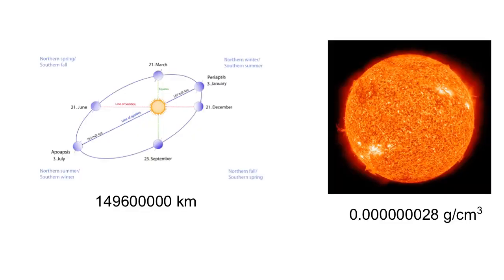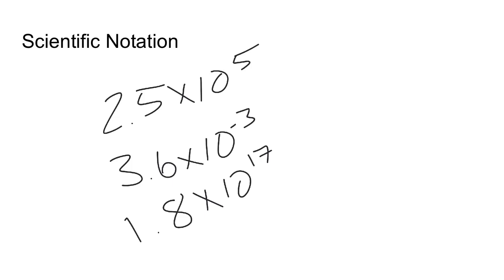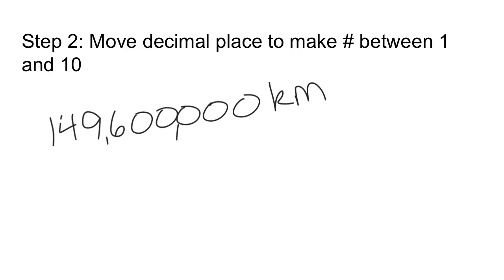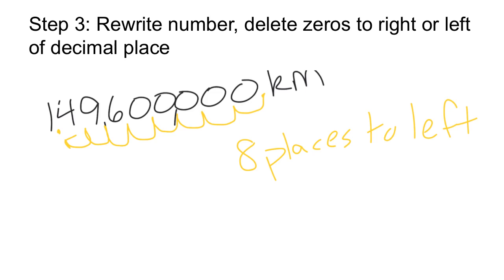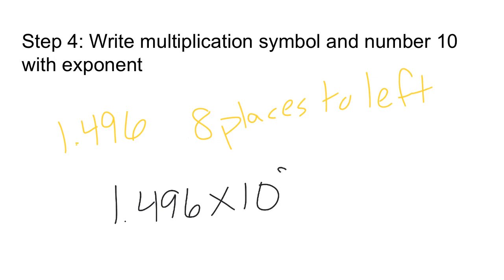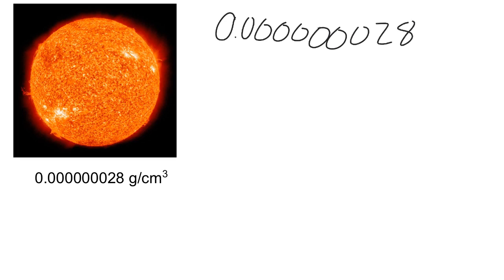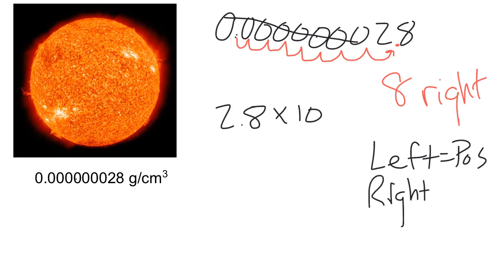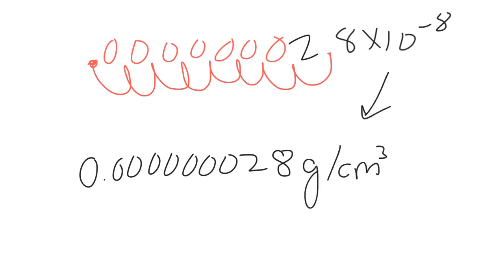1.1: Scientific Notation